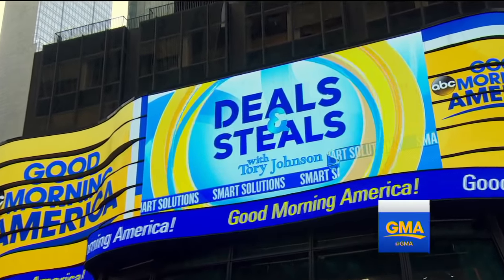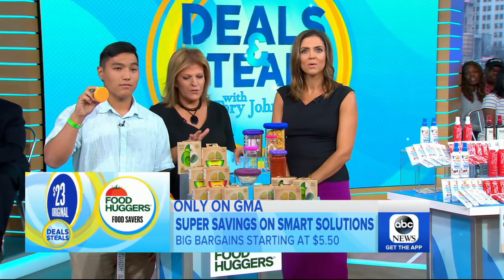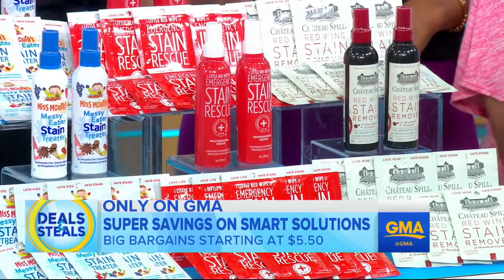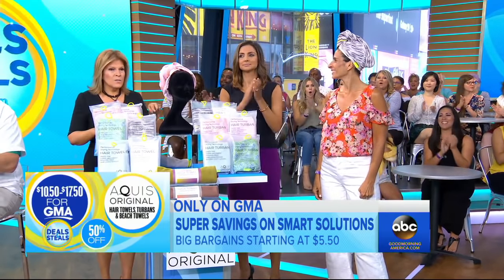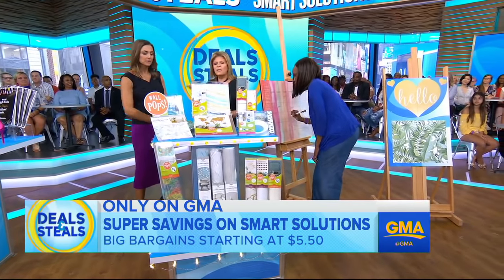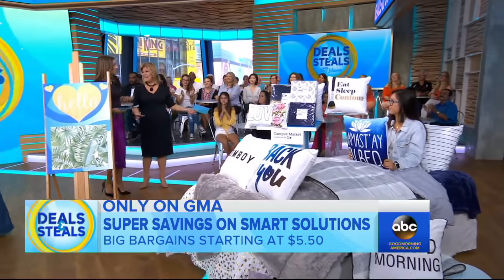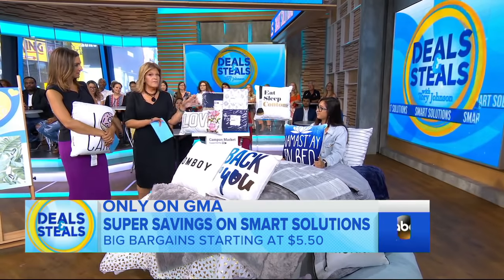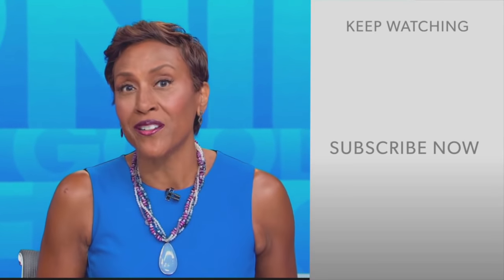'GMA' Deals and Steals on must-have bedding, wall art and more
Tory Johnson brings exclusive discounts for "GMA" viewers, with discounts of up to 57 percent off on must-have products.